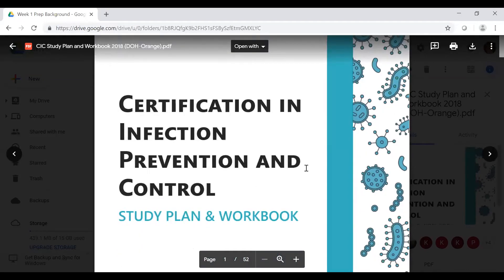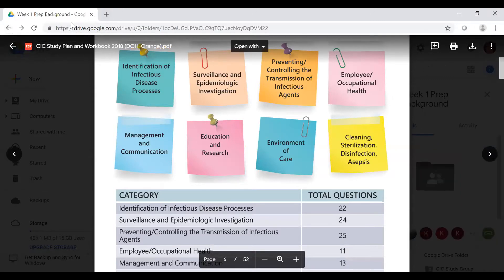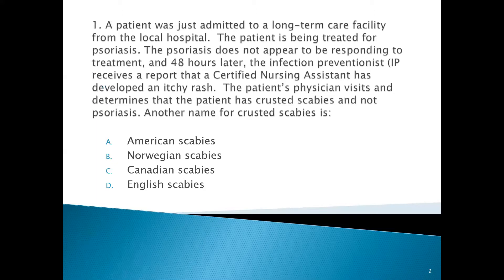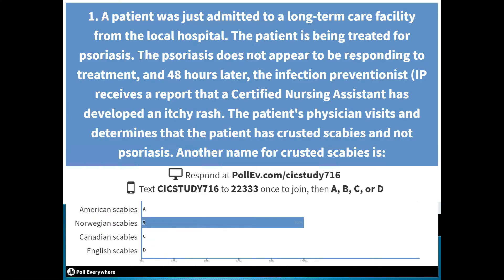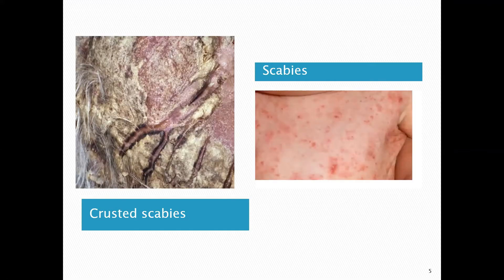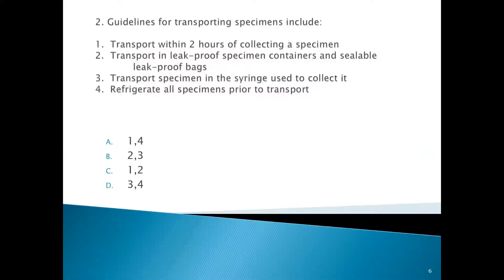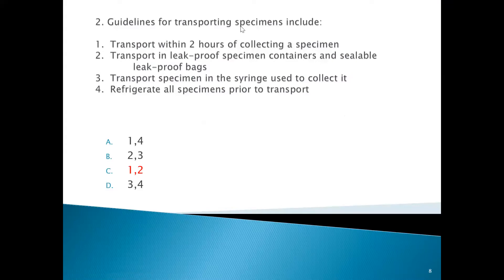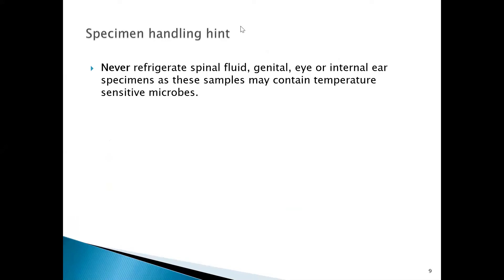identification of infectious disease process part 1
Infection disease preview questions for pending infectionists